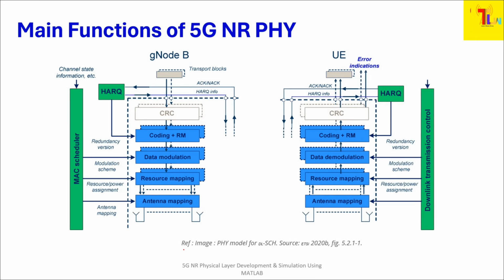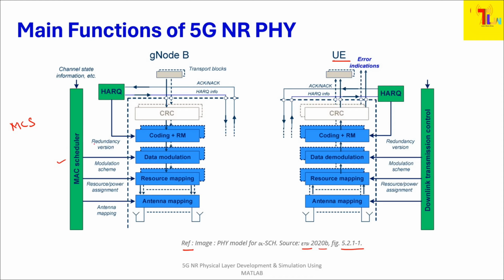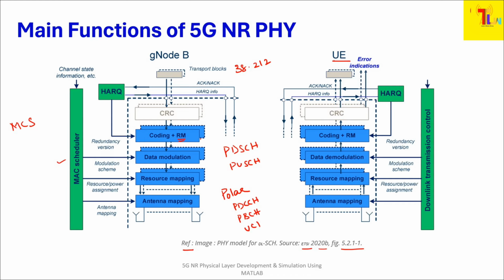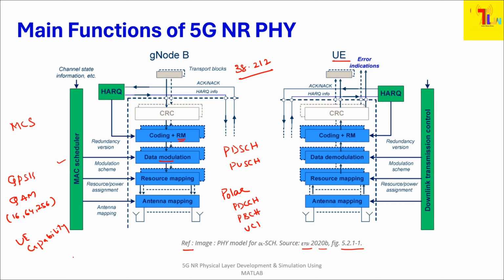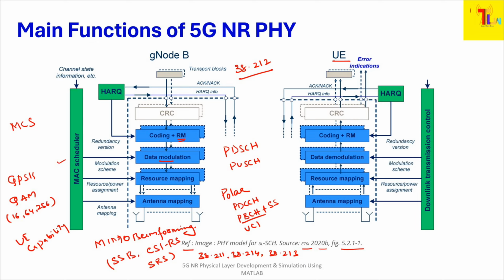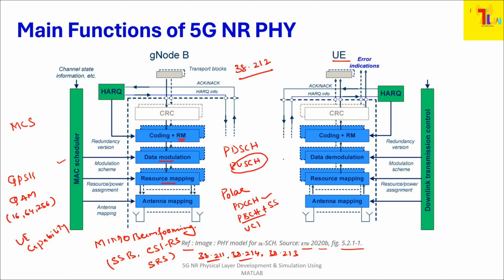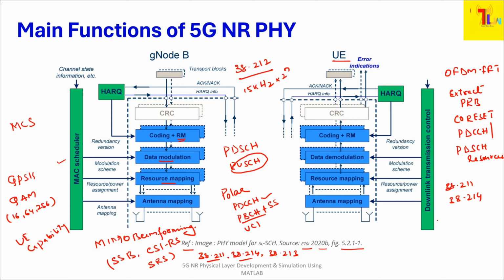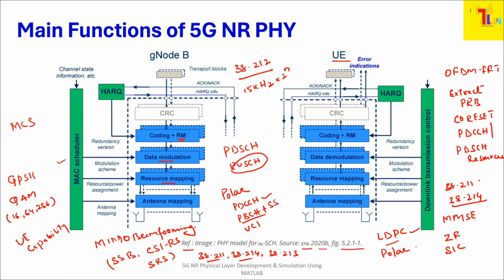5G NR PHY Layer Processing Explained | gNB to UE Signal Flow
In this video, we break down the end-to-end 5G NR Physical Layer (PHY) processing starting from the gNodeB (gNB) to the User Equipment (UE). This is a deep dive into how data travels from bits → RF signal → air interface → back to bits.

If you are preparing for telecom interviews, working in RAN testing, ORAN, or 5G protocol analysis, this video will give you a clear and practical understanding of PHY layer operations aligned with 3GPP standards.

📌 What You Will Learn:
Complete gNB to UE signal flow
Transport Block processing in 5G NR
CRC attachment & error detection
Channel Coding & Rate Matching (LDPC/Polar basics)
Modulation techniques (QPSK, 16QAM, 64QAM, 256QAM)
Resource Element Mapping (PDSCH/PUSCH)
Antenna Mapping & MIMO basics
HARQ (ACK/NACK) mechanism and retransmissions
Difference between Downlink (PDSCH) and Uplink (PUSCH) processing
Practical understanding for log analysis (QXDM/Wireshark)
🎯 Why This Video is Important:

Understanding PHY layer processing is critical for:

📡 5G RAN Engineers
🧪 Protocol Testing (LTE/5G/ORAN)
📊 Log Analysis (RRC, MAC, PHY correlation)
💼 Interview Preparation (L1/L2 concepts)
🔗 Related Learning:

👉 Power Control in 5G NR
👉 RACH Procedure in LTE & 5G
👉 5G Frame Structure Explained
👉 ORAN Architecture Deep Dive

📚 References:
3GPP TS 38.211 (Physical Channels & Modulation)
3GPP TS 38.212 (Channel Coding)
3GPP TS 38.213 (Physical Layer Procedures)

📘 LinkedIn: Follow for daily telecom insights
📺 More videos on LTE | 5G | ORAN | 6G

5G NR PHY, 5G Physical Layer, gNB to UE signal flow, 5G signal processing, PDSCH, PUSCH, HARQ, 5G modulation, LDPC coding, 5G NR tutorial, ORAN PHY layer, telecom training, 5G RAN, wireless communication, 3GPP 38.211